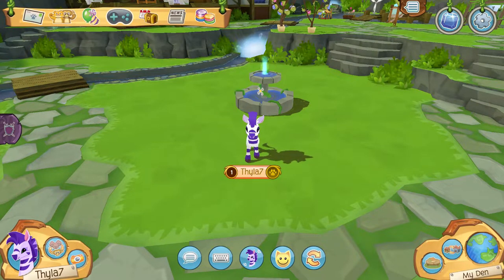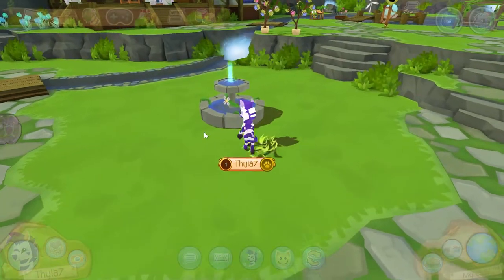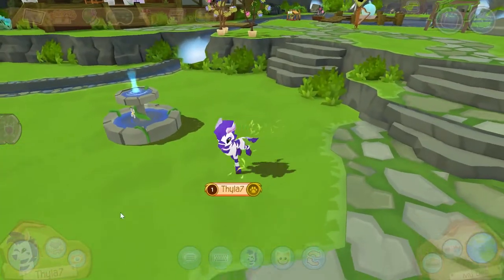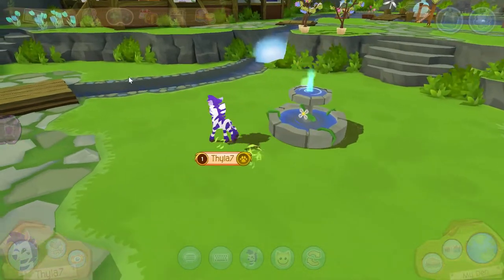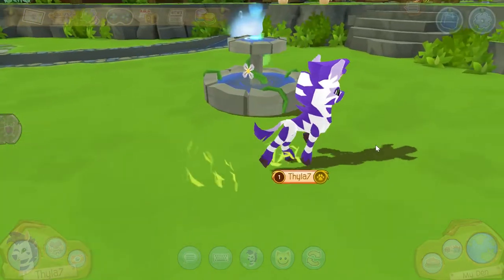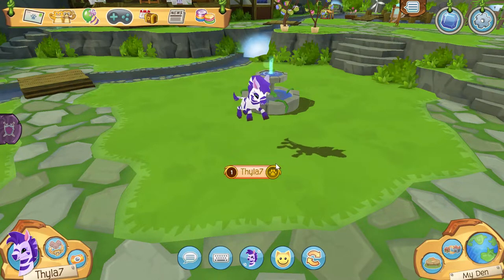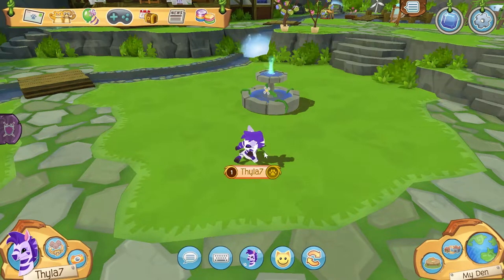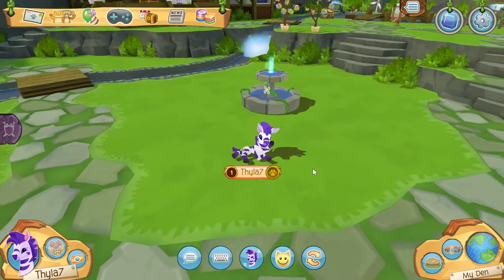Animal Jam - Animal Showcase: Zebra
We now have the Zebra and I say, how fancy.